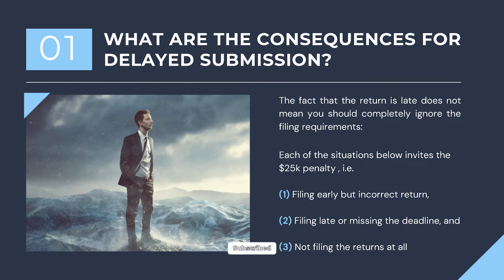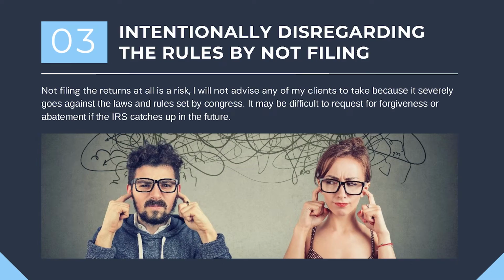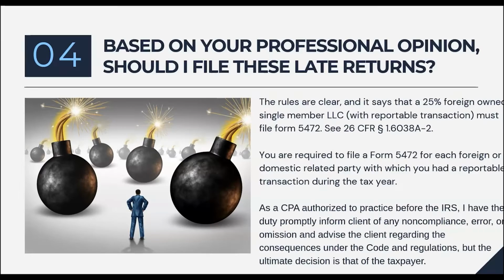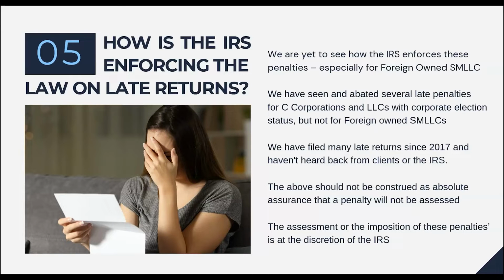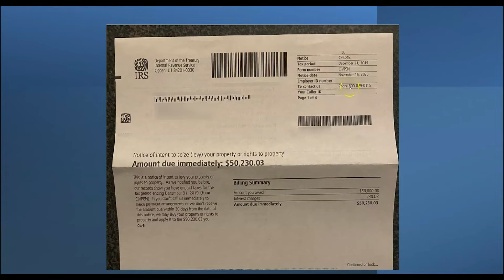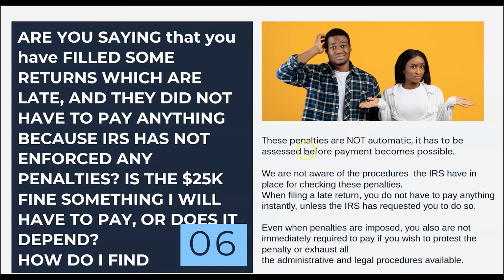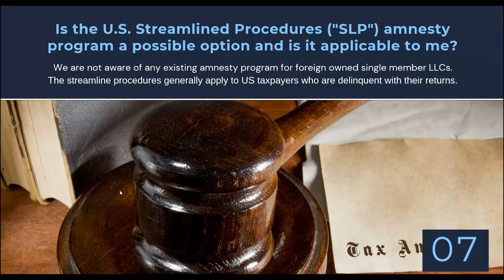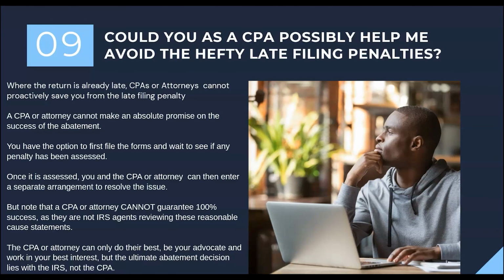Avoiding the $25k Penalty when a Foreign Owned SMLLC Misses the 5472 Filing Deadline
A penalty of $25,000 will be assessed on any reporting corporation (Including foreign owned US single member LLCs)  that fails to file Form 5472 when due and, in the manner, prescribed. The penalty also applies for failure to maintain records as required by Regulations section 1.6038A-3.
In this video, we discuss and answered some of the most important questions asked by foreign owners of US single member LLCs.